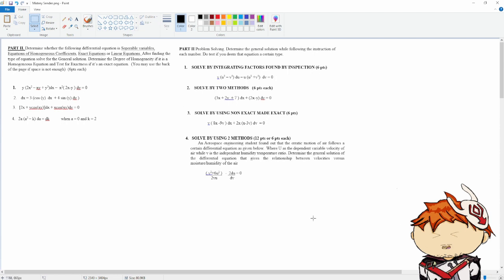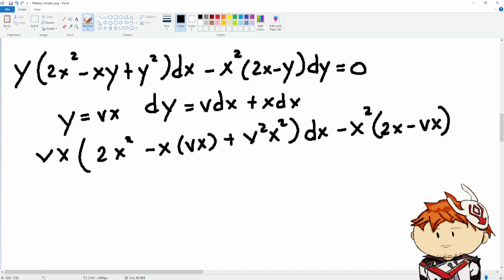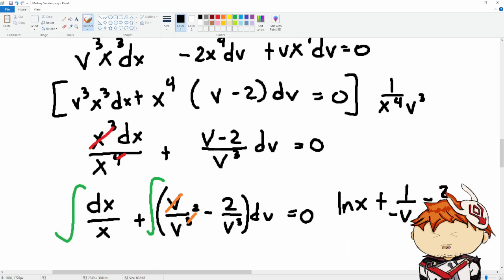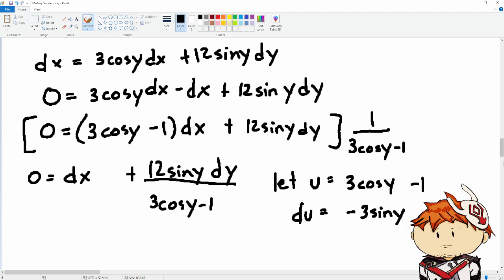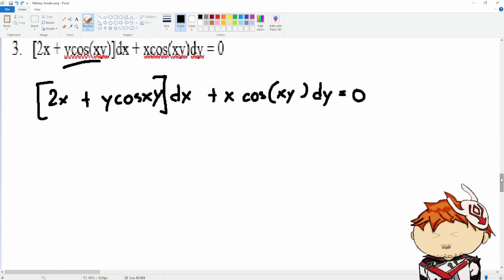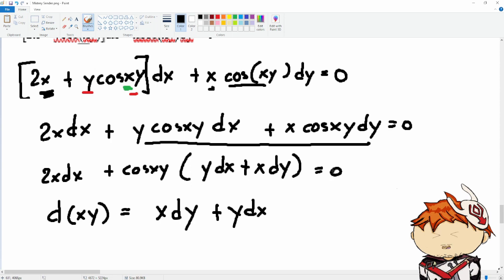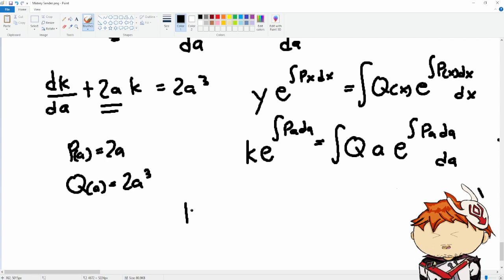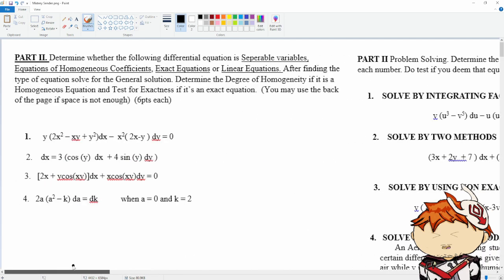More Examples #2 Mystery Sender | Separable | Homogeneous | Exact | Linear